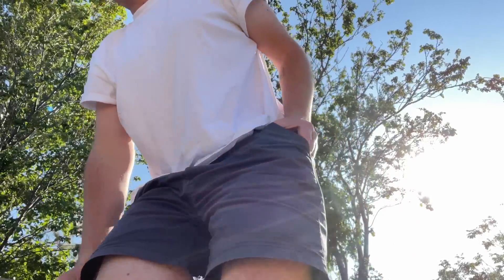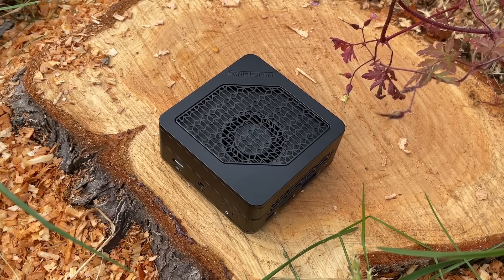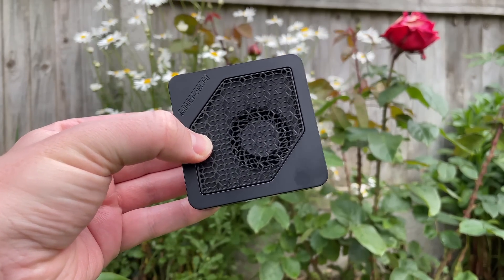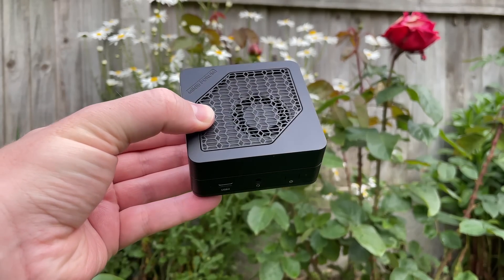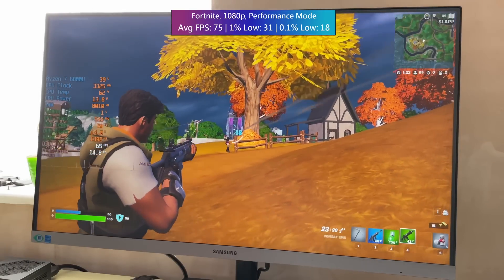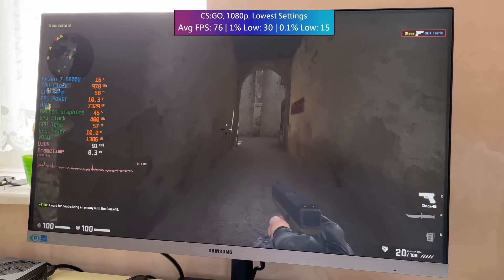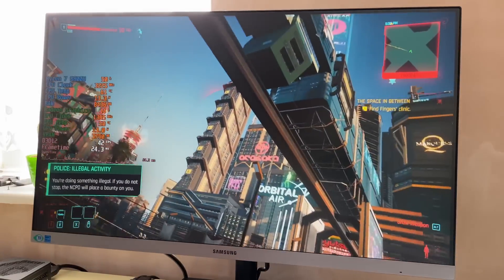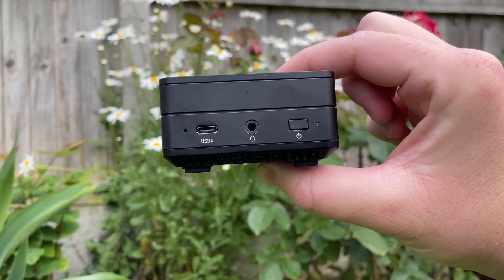The Pocket-Sized Minisforum EM680 PC - Gaming With Just 15w of Power?!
Today we're looking at the Minisforum EM680, a tiny desktop PC that sips power and handles everyday tasks with ease. But can it game? Well let's find out.